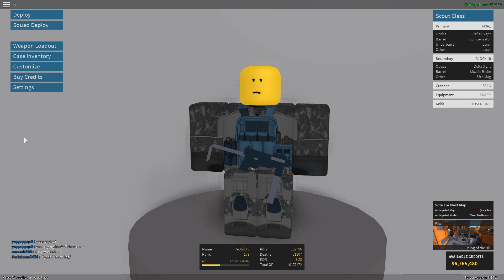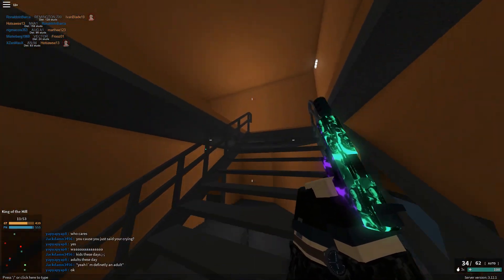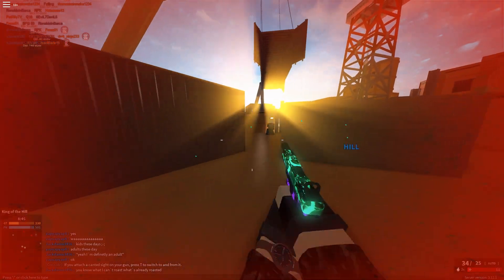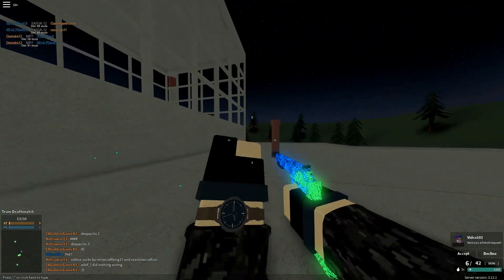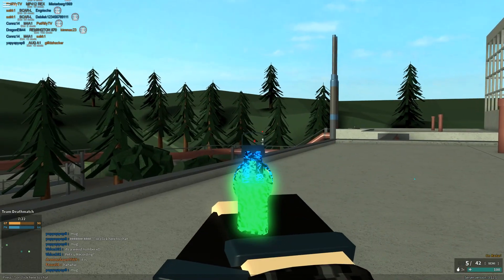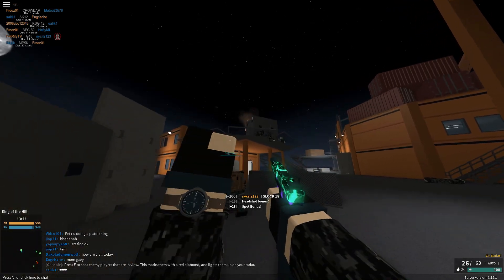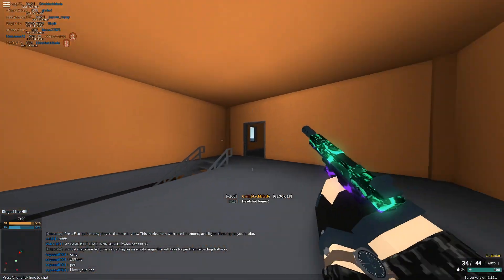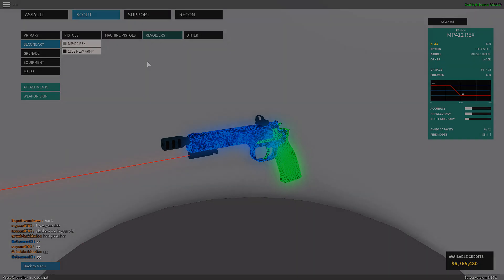THE BEST PISTOL TO USE in Phantom Forces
Other Channels
★PC SPECS★

CPU - i7-6700k

GPU - 1080Ti

RAM - 16GB
★SETUP★

Headset - Astro A40's TR version

Monitors - 3x 24inch BenQ 1ms 144hz